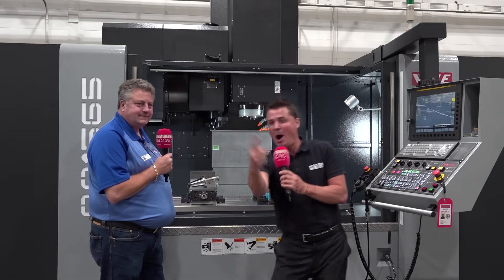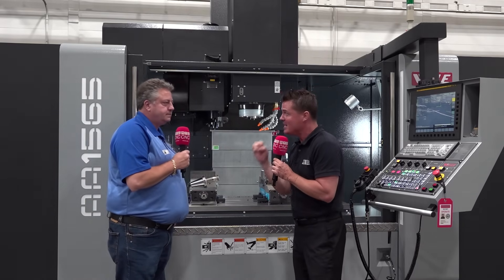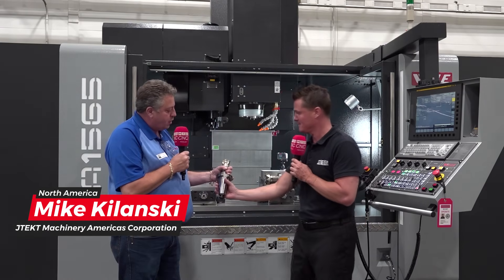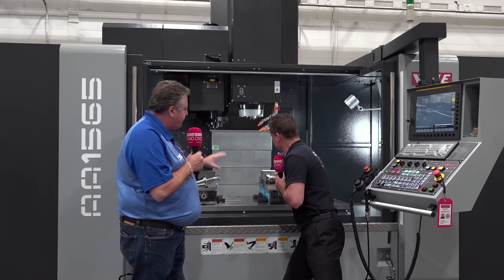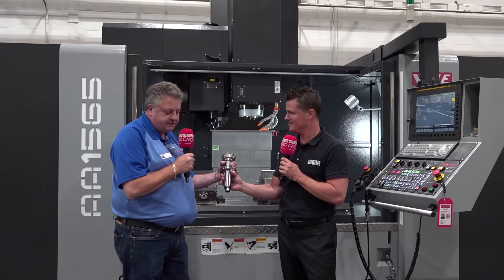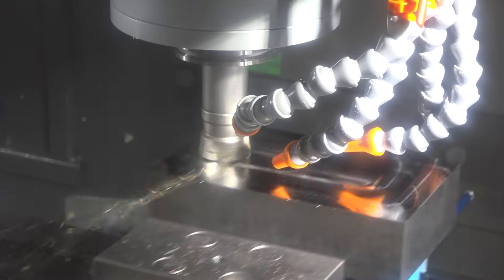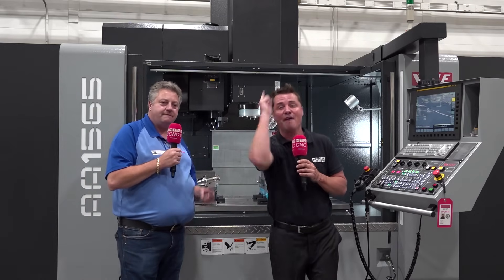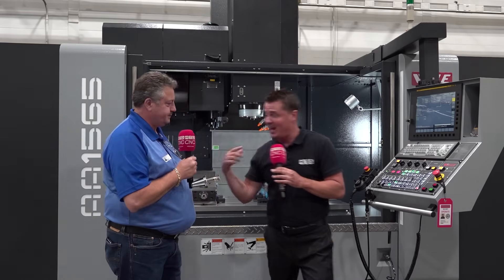Ripping Through Metal: This Beast of a Face Mill Unleashed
Wow! Witness the sheer power of JTEKT's ten-edged face mill as it rips through metal with astonishing finesse, highlighted in our latest MTDCNC video from JTEKT Technology Days. This beast doesn't just rough - it finishes to a sub-16 micron finish, redefining the standards for CNC machinists and precision engineers. Witness the tool in action at JTEKT Technology Days, and see why efficiency in metal removal just got a serious upgrade.

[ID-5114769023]